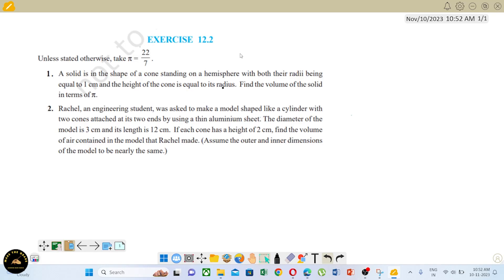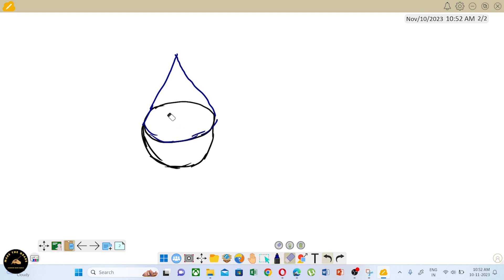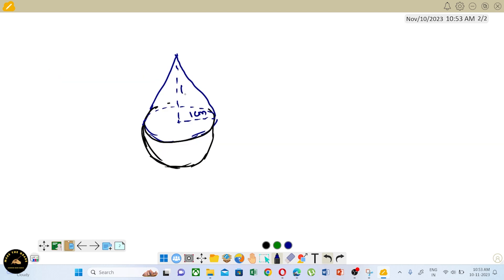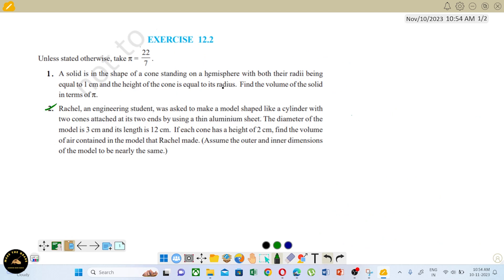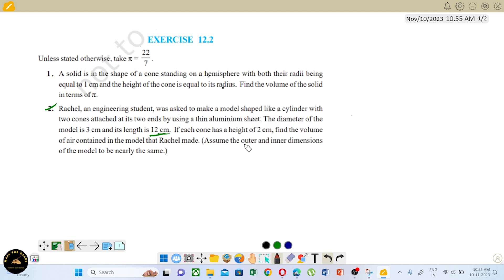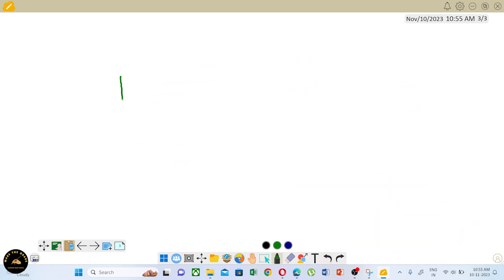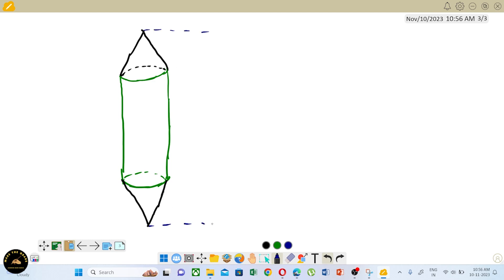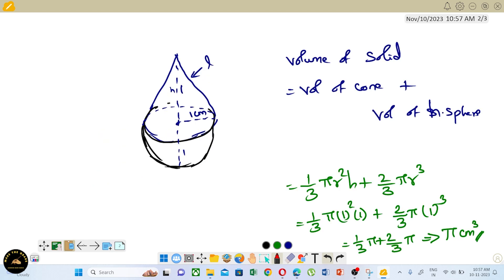10th CBSE| CHAPTER 12| Surface Areas & Volumes| Module 5| EX12.2Sums 1-2 | Make the Grade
Notes